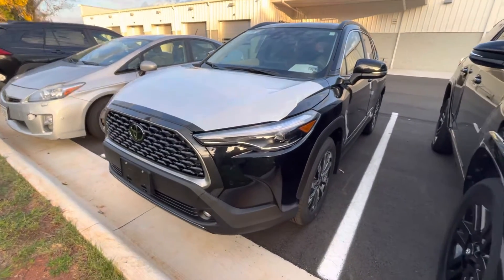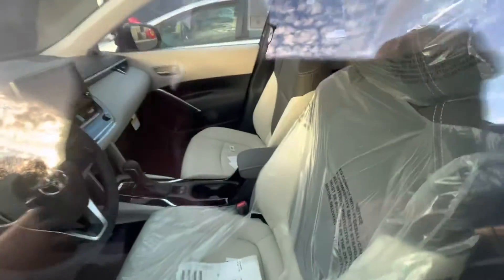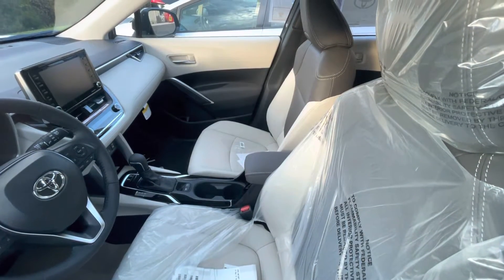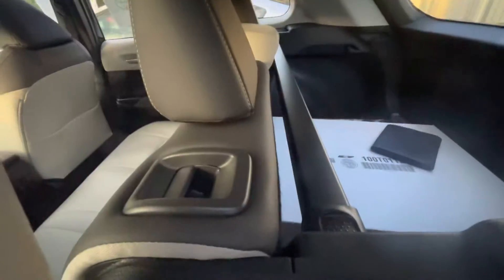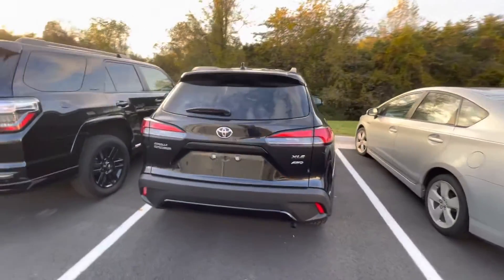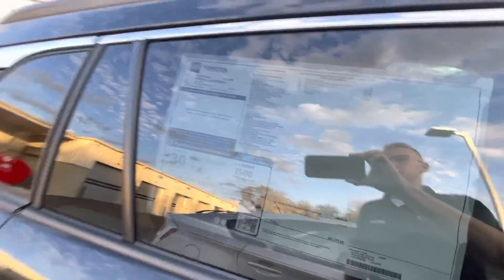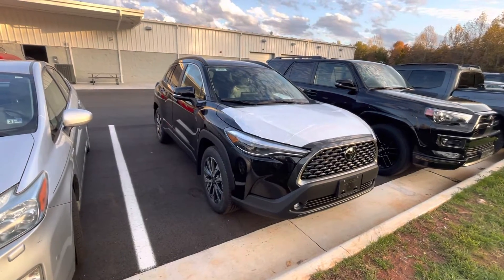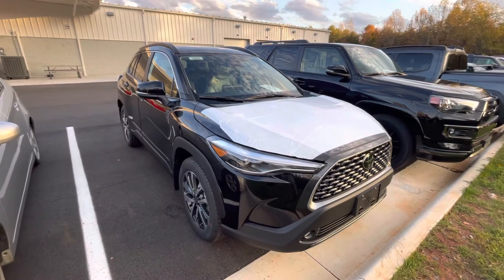22’ Corolla Cross!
Off the truck today and available for purchase!

2022 Toyota Corolla Cross AWD XLE in Jet black with the macadamia/mocha interior!

Sales post for Michael at Berglund Toyota